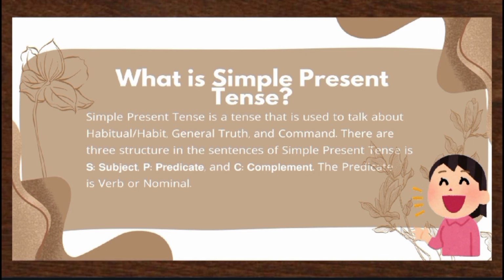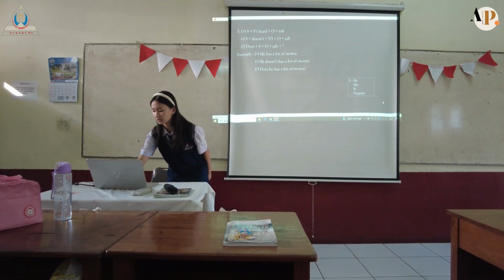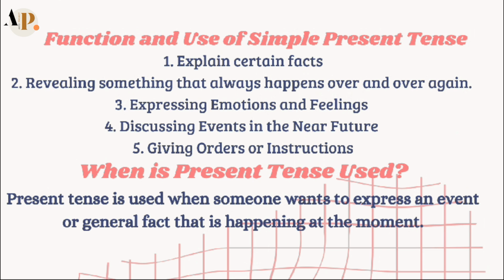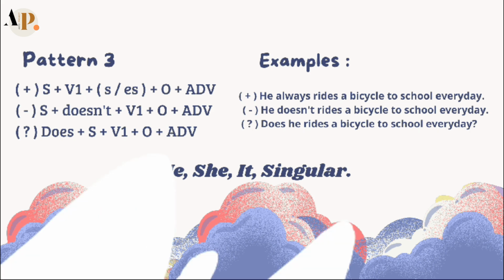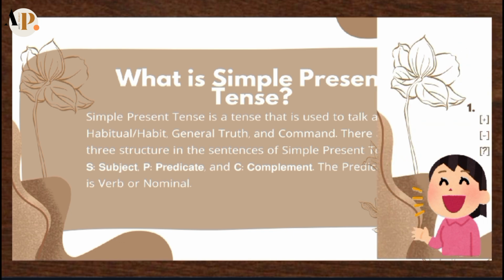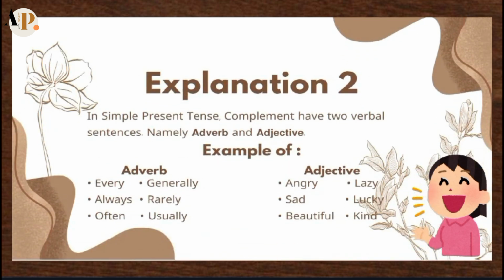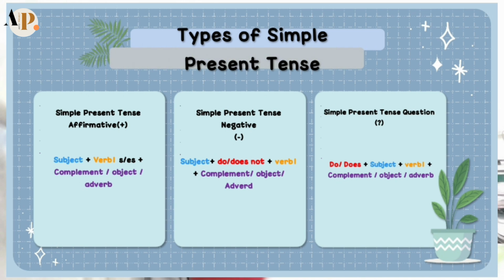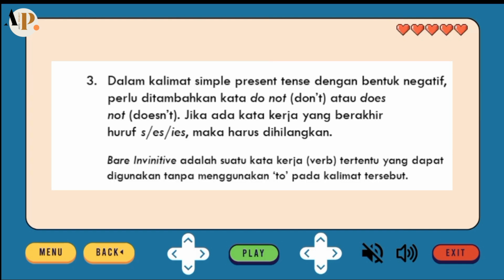Presentation 8a MW2 JHS